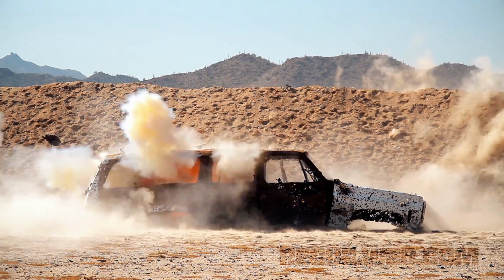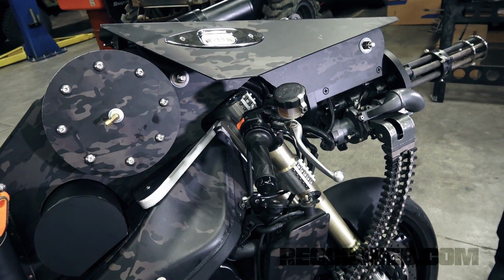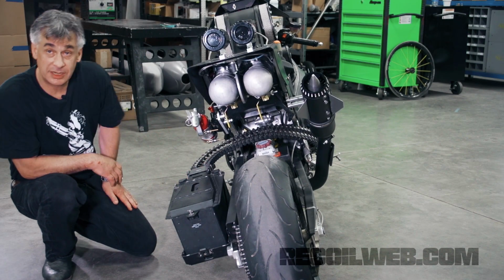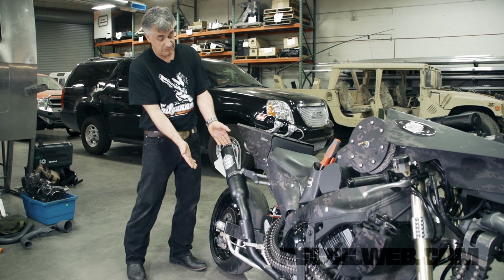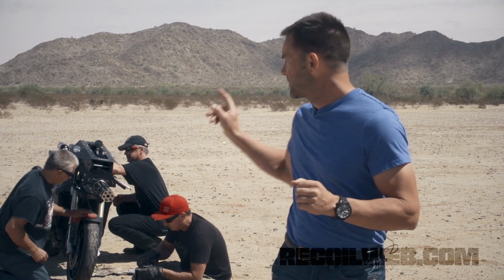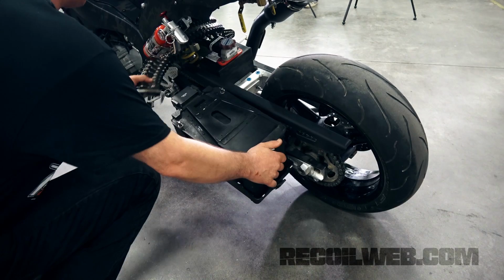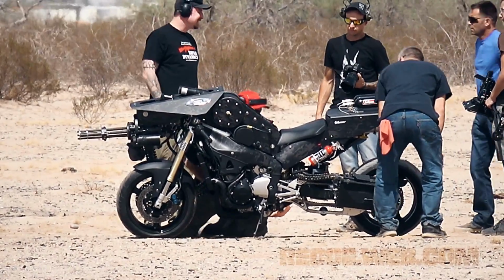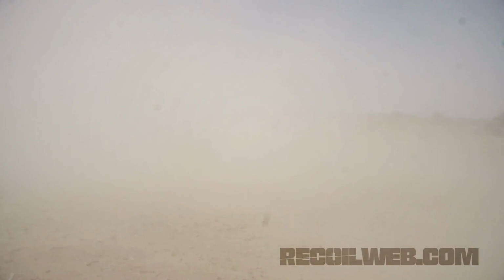A Motorcycle Minigun! 3,000 rounds per minute on 2 wheels!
We never thought we'd see someone successfully add a functioning minigun onto a motorcycle, but lo and behold, someone got it right. Here we'll show you both part 1 and part 2 of our motorcycle minigun build and find out a little bit more about how they were able to get 3,000 rounds per minute on two wheels. Read the full feature on this bike

Relevant. Honest. Unfiltered. In-depth gun reviews & tests, firearms news, product releases, training and more. Download the free RECOILtv App & you’ll have immediate and unrestricted access to ALL of our videos.